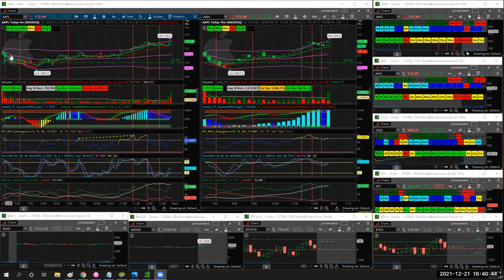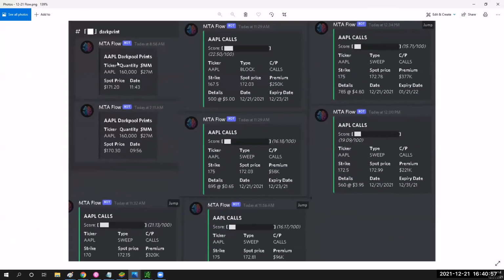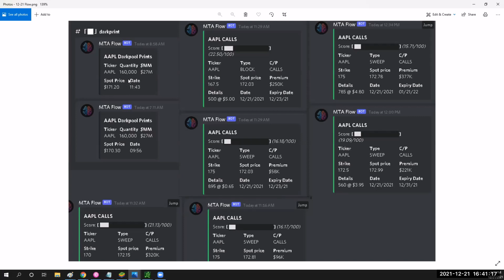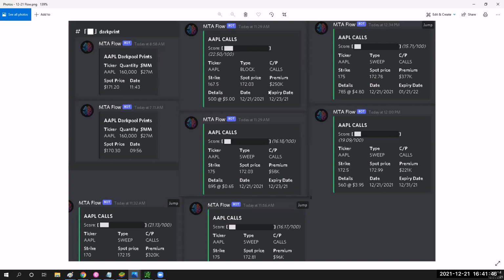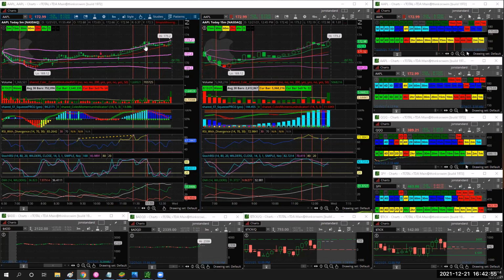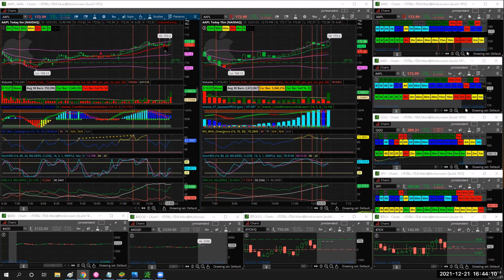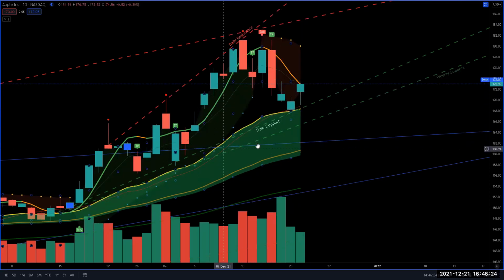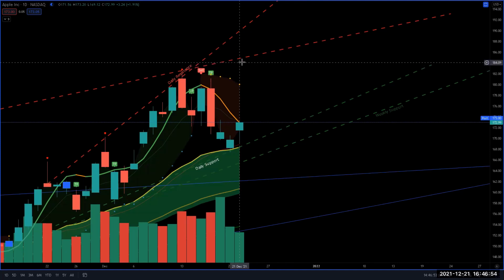TWR Trade of the Day - Using Dark Pool & Option Flow to Max Your Gains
🚨TWR Trade of the Day🚨

Team,

How to use Dark Pool & Option Flow to Max your gains.

Powerful data right at your fingertips, and it can drastically give you an edge when pushing that buy / sell button.

Upcoming Class

Date is set for the next class Sunday, 2 JAN 22, @ 1 PM CST:

**New Year…New You:  TA - Reading Charts - Pattern Identification**

Info sheet on this class, and all of **TWR Products & Services** 👇🏼

Let’s go and make some money, and always…

PHILOSOPHY

Traders War Room looks at the stock market 📉 📈 as a war zone.  Individual stocks and sectors are our battle zone.  We attack, destroy, and conquer the market on all fronts.  We do this as a team and a community.

TWR SWAG

MARKET COALITION HIGHLIGHT

Resources